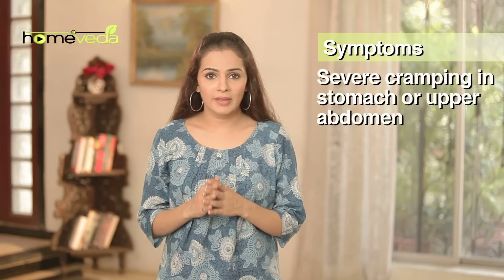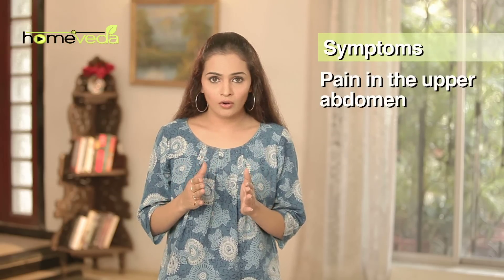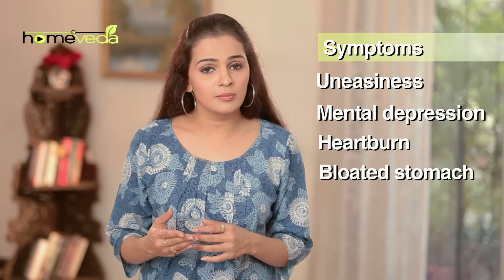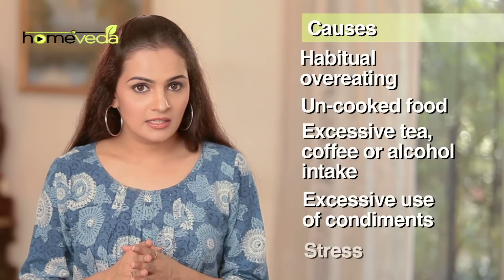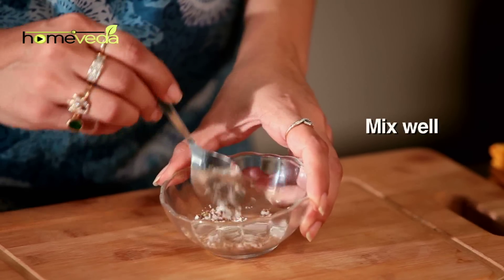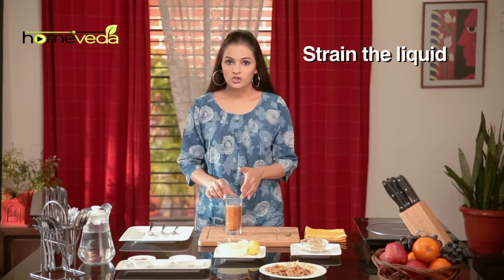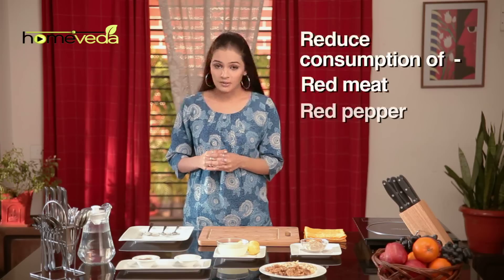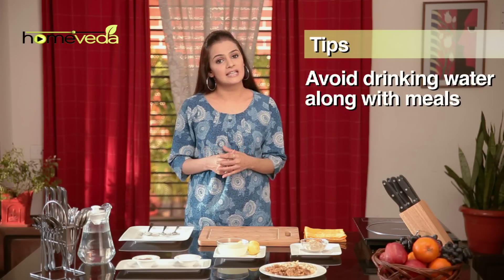Gastritis - Natural Ayurvedic Home Remedies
Gastritis refers to the inflammation of the stomach lining and results in severe cramping in the stomach or the upper abdomen. Watch how you can treat gastritis using natural ingredients available in your kitchen!

Gastritis:

• The condition refers to the inflammation of the stomach lining
• It results in severe cramping in the stomach or the upper abdomen

Symptoms to look for:

• Nausea
• Vomiting
• Headache
• Dizziness
• Pain in upper-left region of the stomach
• Sensation of a coated tongue
• Foul breath
• Bad taste in mouth
• High saliva flow
• Scanty urination
• Uneasiness
• Mental depression
• Heartburn
• Bloated stomach

Causes:

• Habitual overeating
• Consuming uncooked food
• Excessive tea, coffee or alcohol intake
• Excessive use of condiments and sauces
• Stress

Natural home remedy using carom seeds and salt:

1. Take 1 tsp of carom seeds
2. Add 1 tsp of salt
3. Mix well
4. Eat it to get relief

Natural home remedy using liquorice powder:

1. Take 1 glass of hot water
2. Add 1 tsp of liquorice powder
3. Mix well
4. Leave it for 15 min
5. Strain the liquid
6. Drink 3 times a day

Tips:

• Drink 2 cups of coconut water every day
• Reduce consumption of:
o Red meat
o Red pepper
o Sour food
o Pickles
o Tea and coffee
o Sweets
o Aerated drinks
• Have dinner at least 2 hr before bedtime
• Chew 1 tsp of fennel seeds after every meal
• Avoid drinking water along with meals as this dilutes the digestive juices and delays digestion